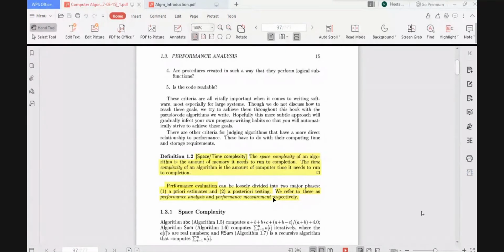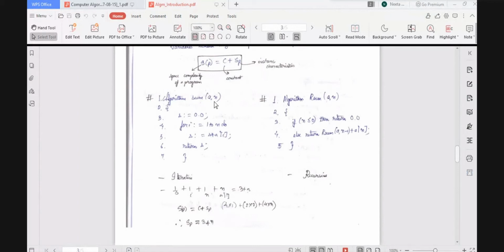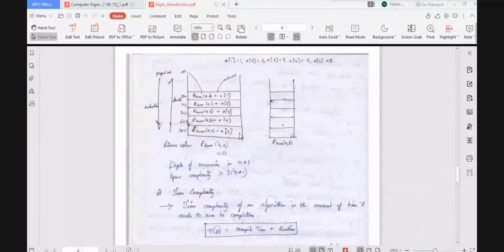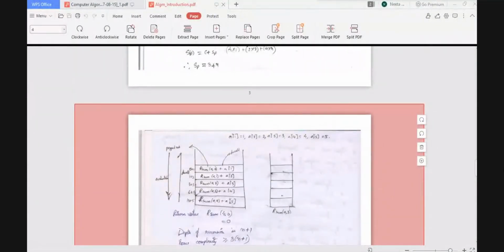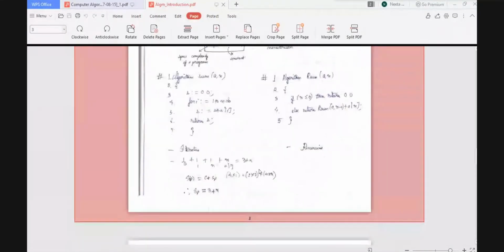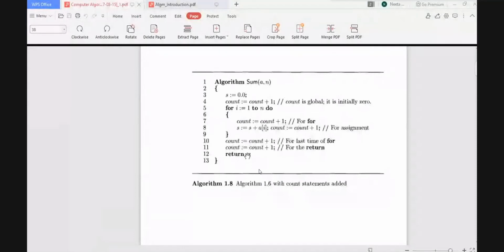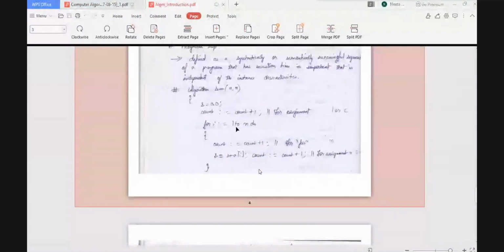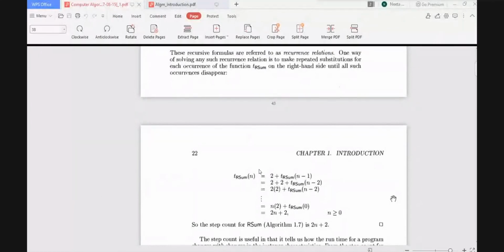ALGO Day 1